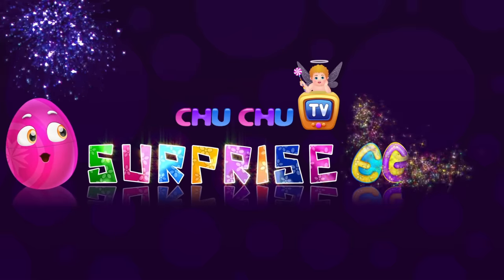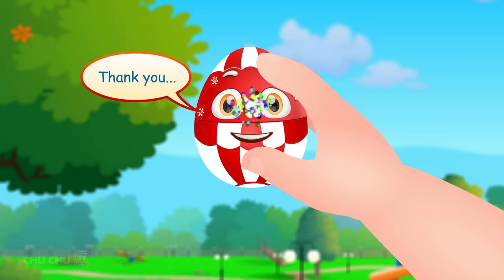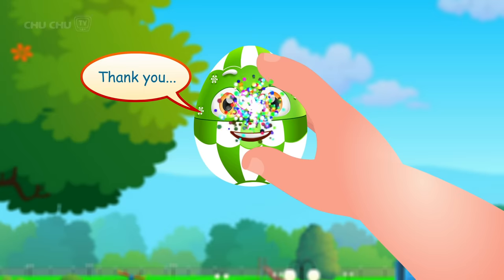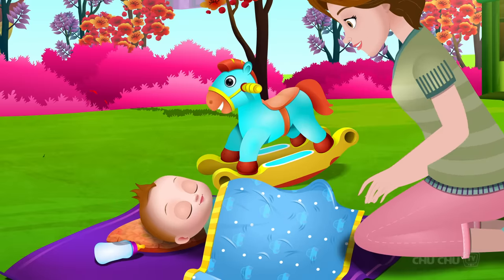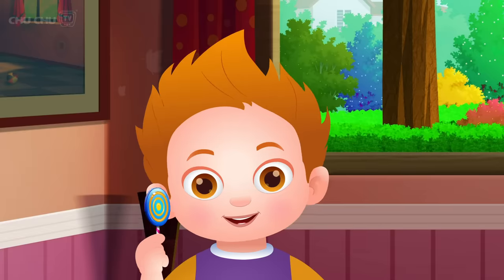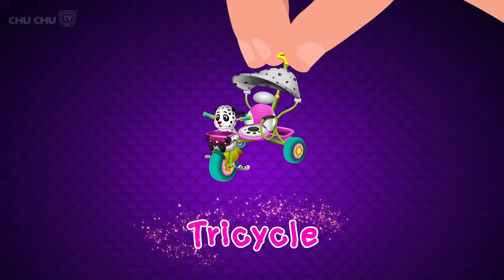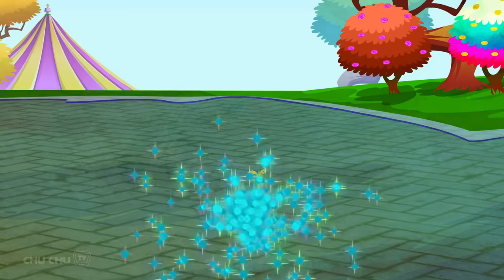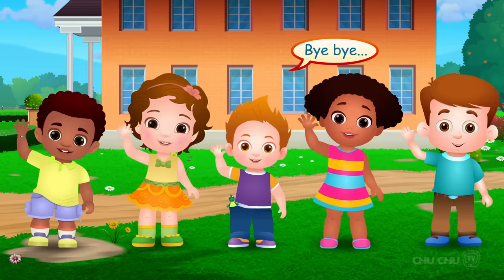ChuChu TV Classics – Surprise Eggs Baby Vehicles for Kids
This video teaches children about different types of baby vehicles using surprise eggs.

View other NEW 3D Animated Nursery Rhymes with Baby Taku from ChuChu TV:

ChuChu TV ®, Cutians ®, all the characters and logos
used are the registered trademarks of ChuChu TV Studios